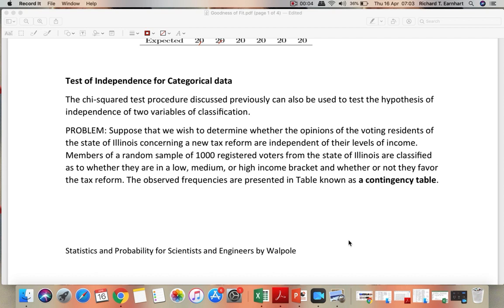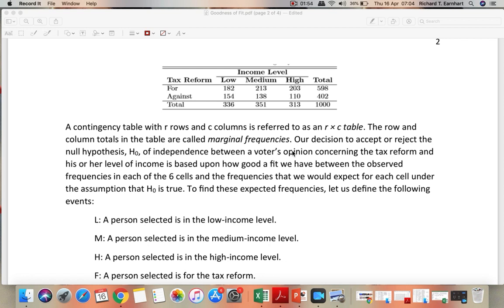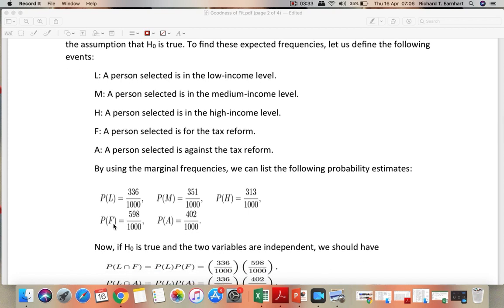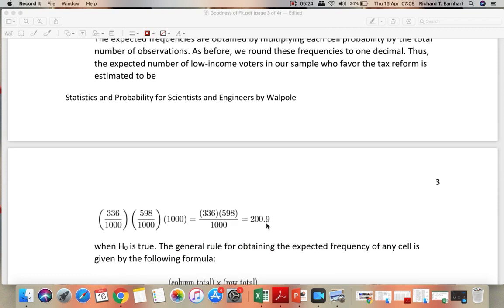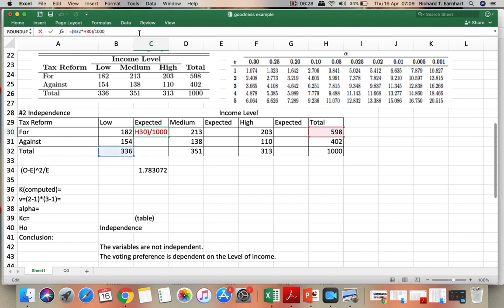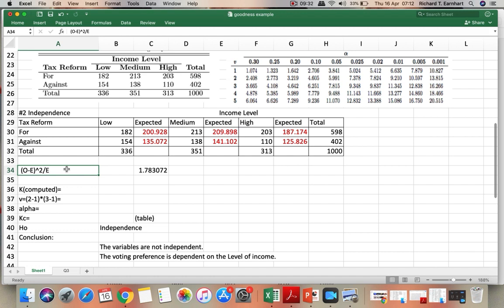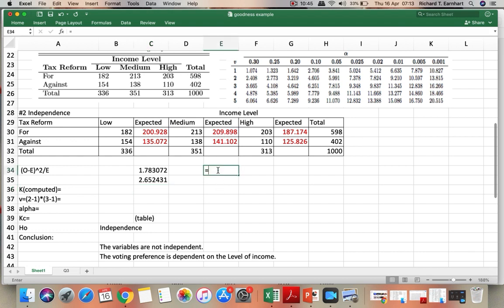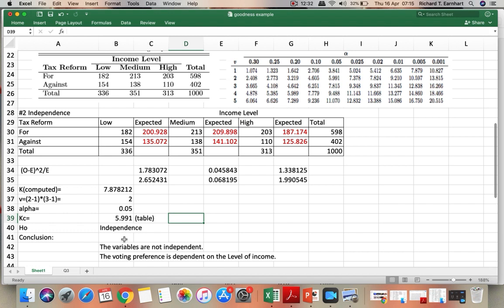Test for Independence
Using Chi-square test for testing independence among variables.

Source: Probability & Statistics for Engineers & Scientists, 9th Edition by Walpole, et al.